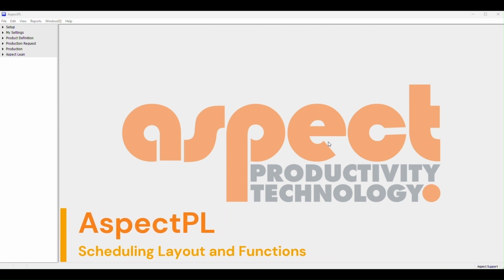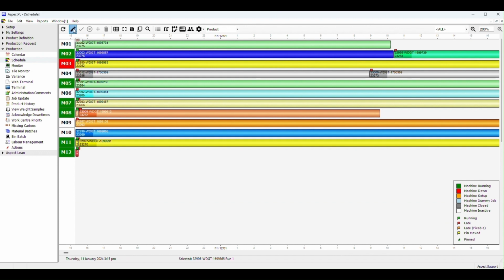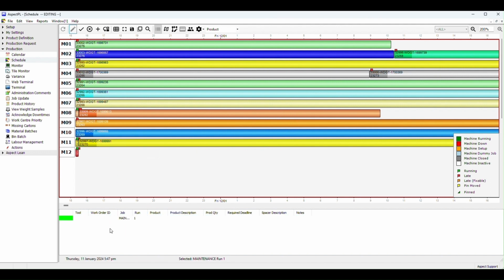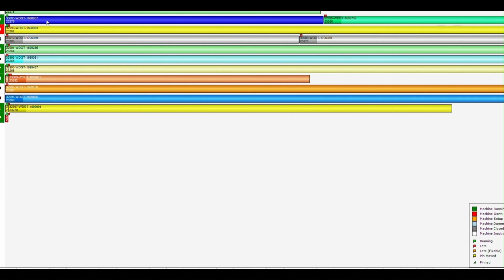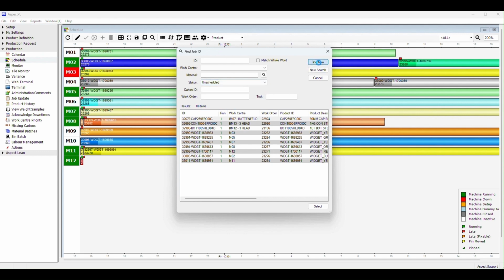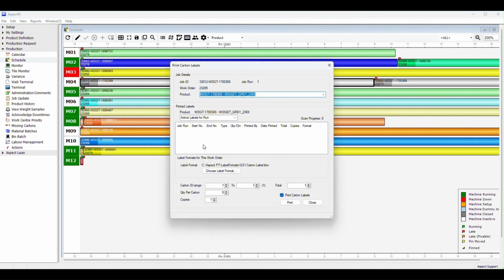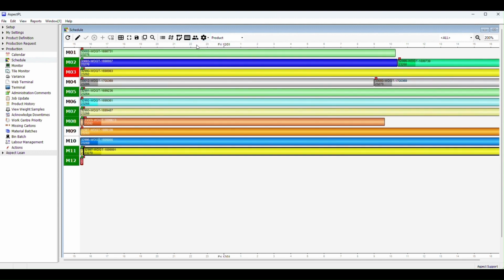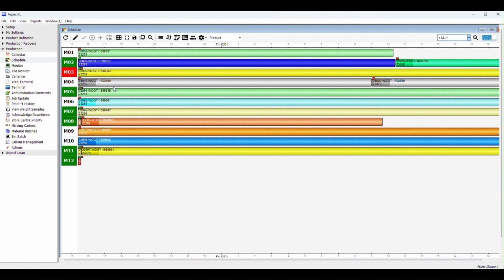Aspect Scheduling Layout and Functions webinar